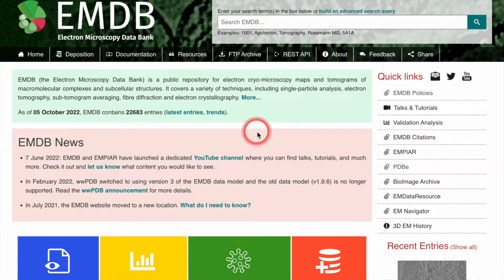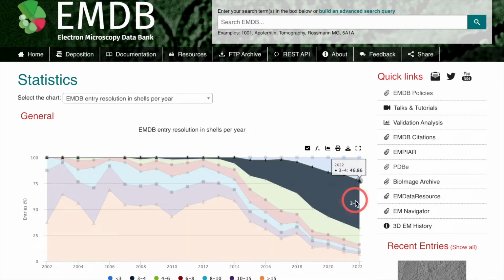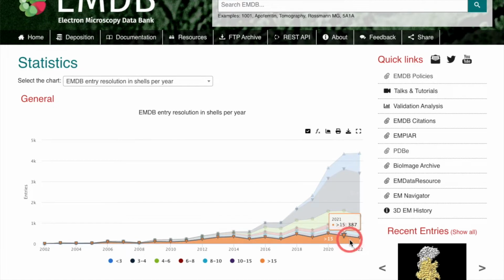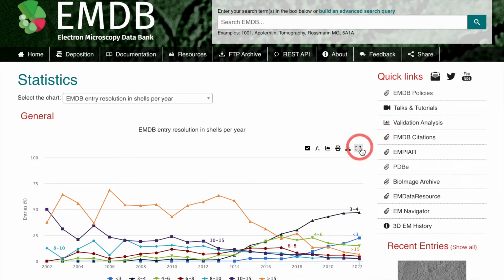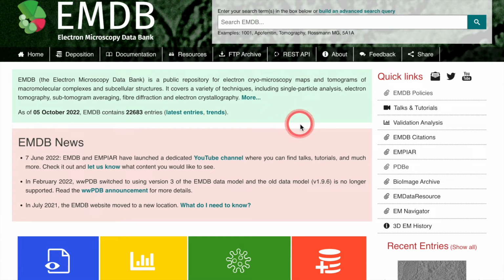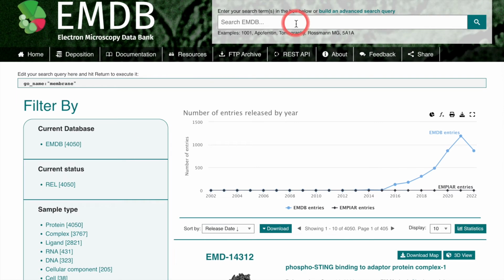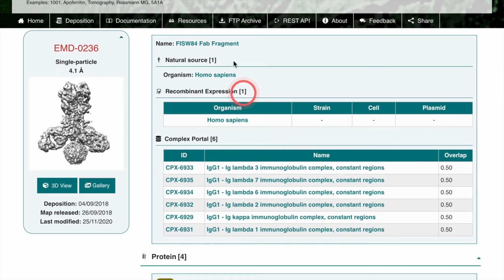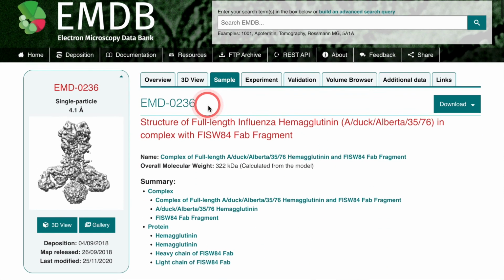EMDB Website New Features - 2022